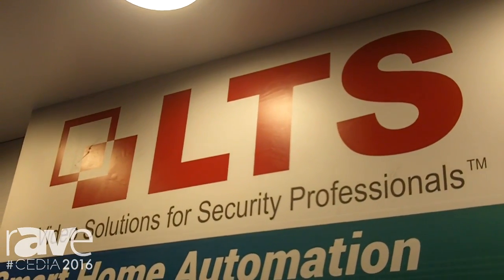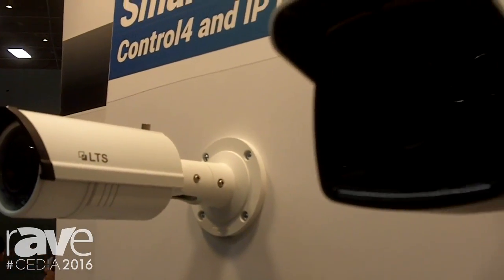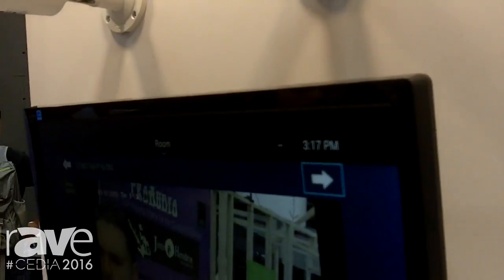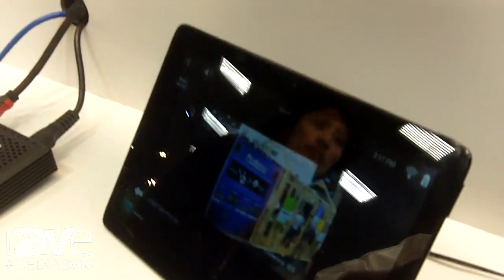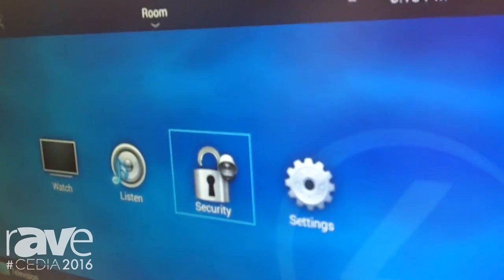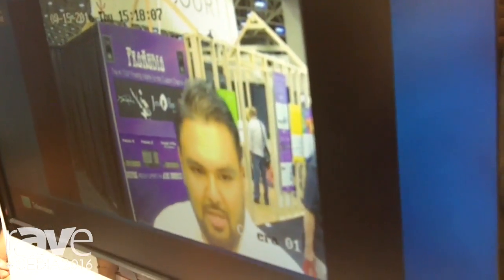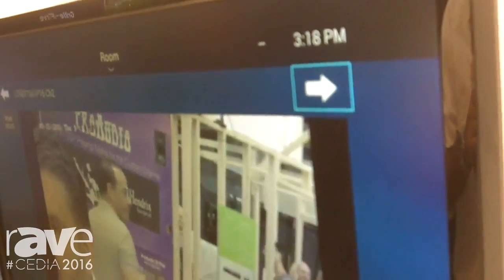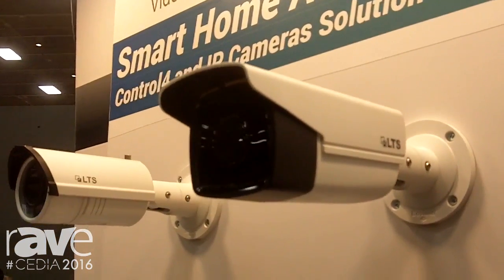CEDIA 2016: LTS Talks About IP Cameras Now Capable with Control4